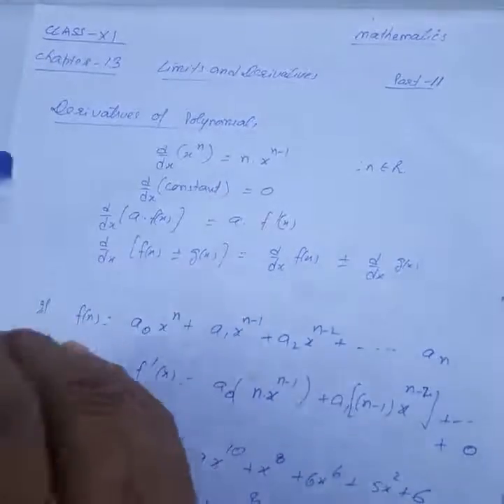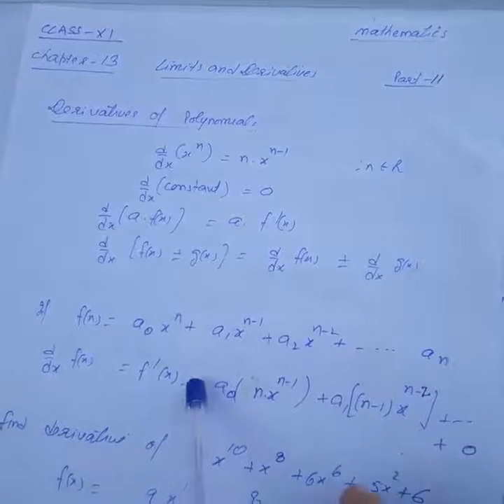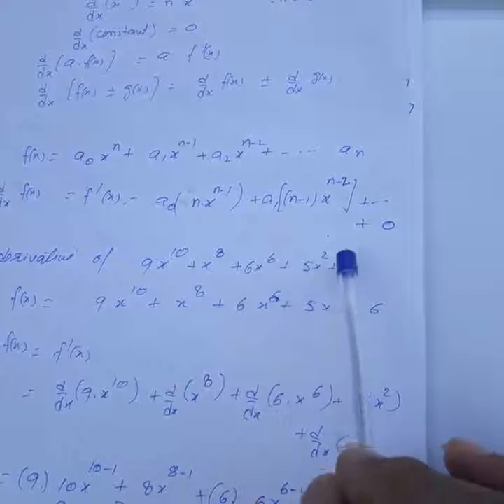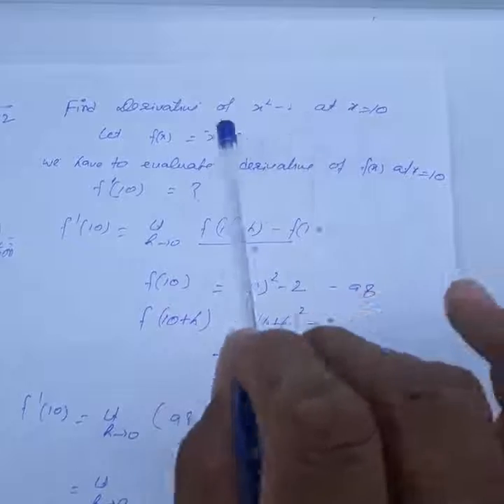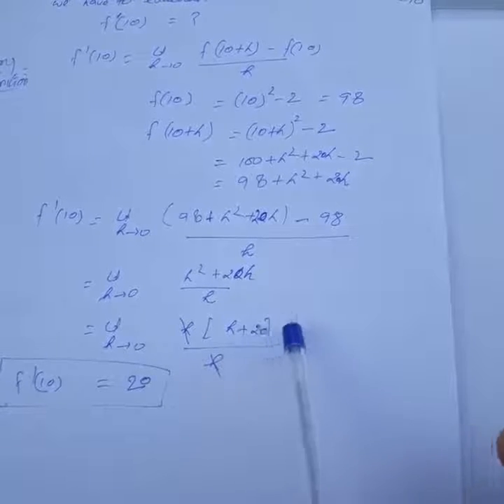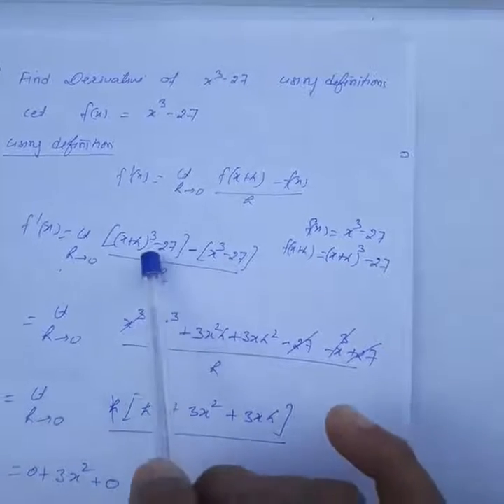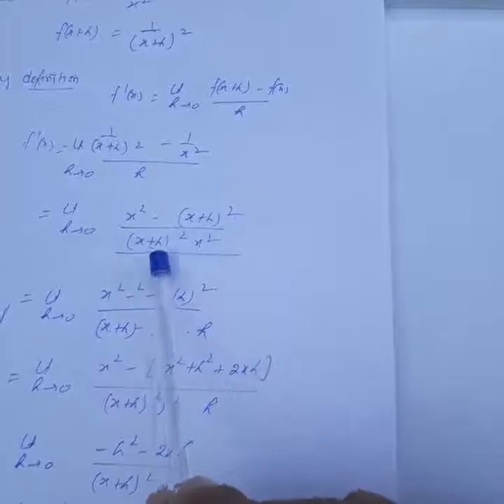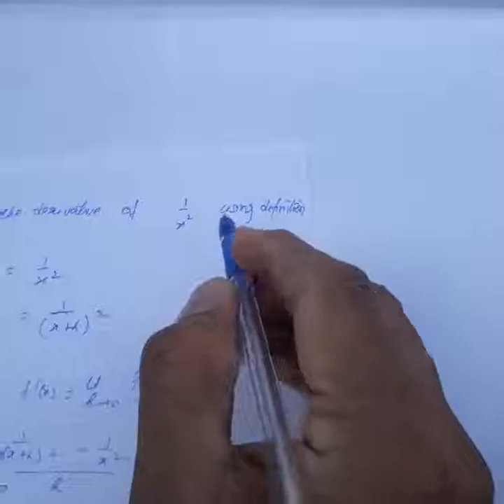Class 11 Maths Chapter 13 Part 11